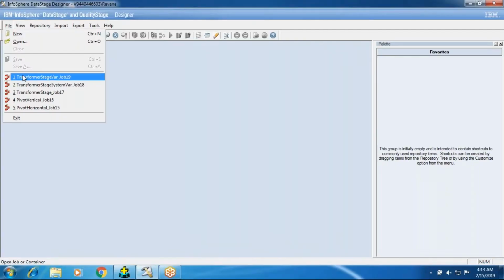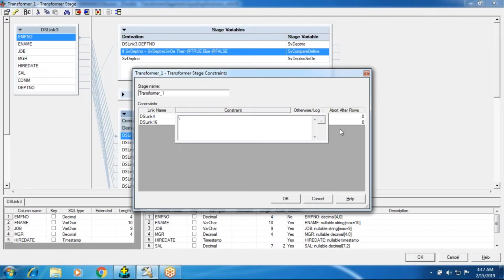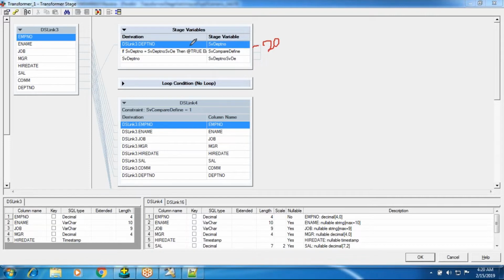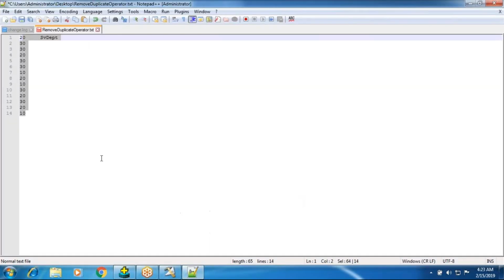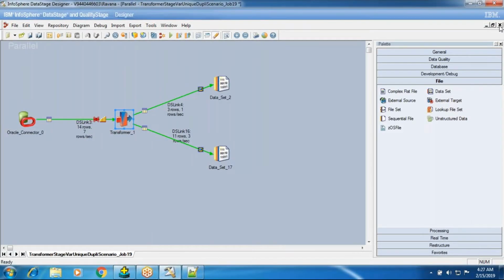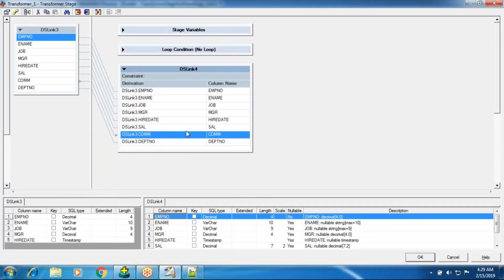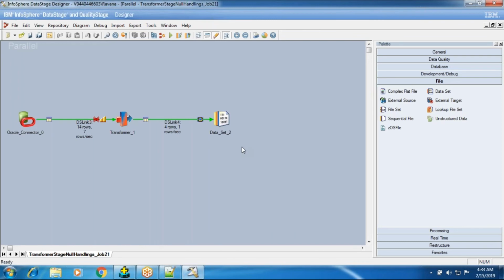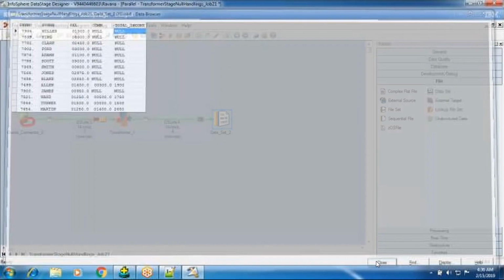Transformer Unique & Duplicate in Datastage Video Class 31in English By | Rajesh Chepuri | KPH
KPH Trainings.